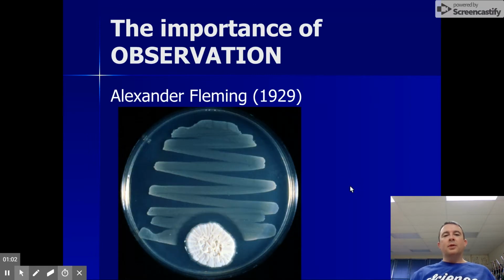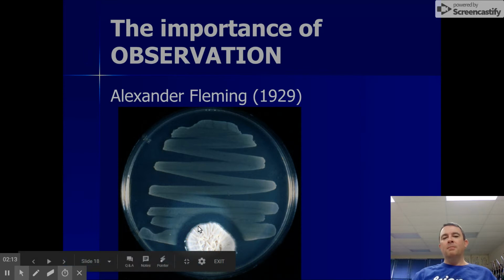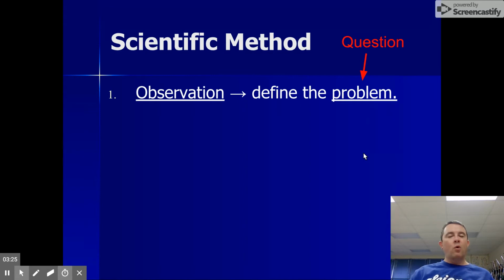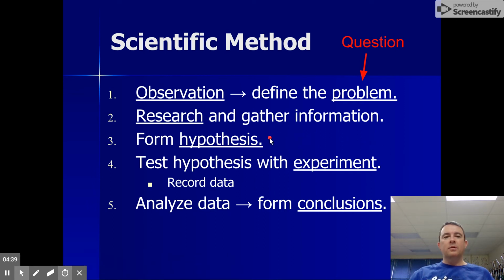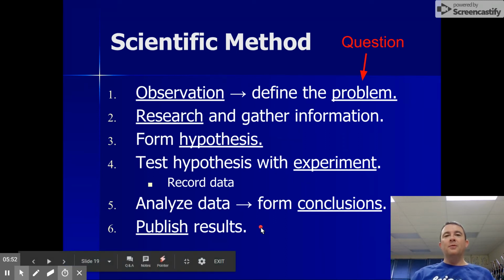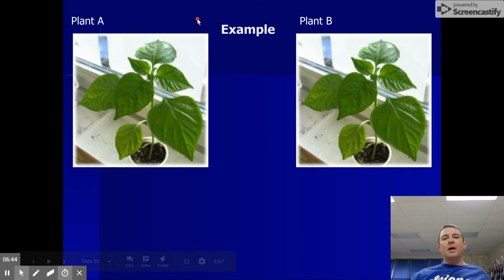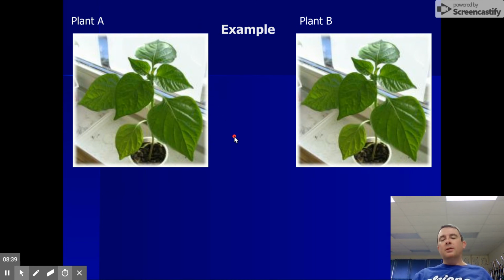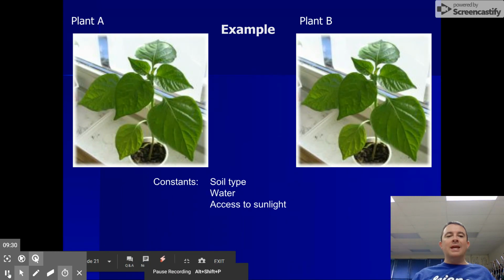Introduction to Biology (part 3)